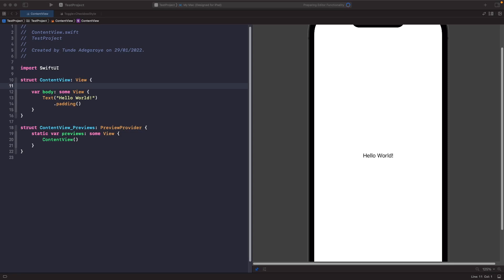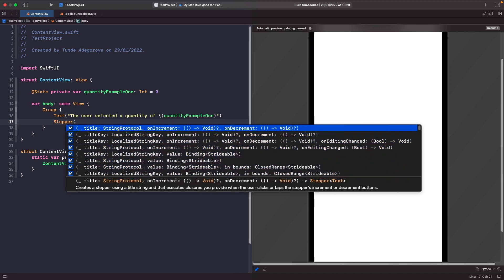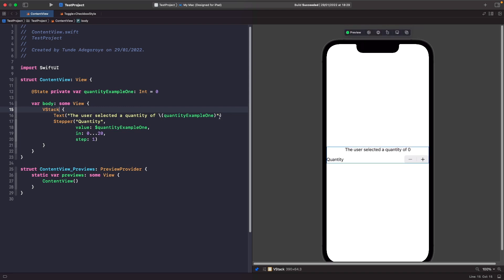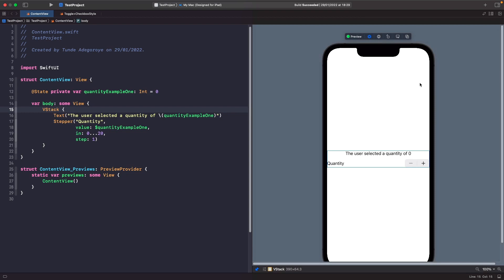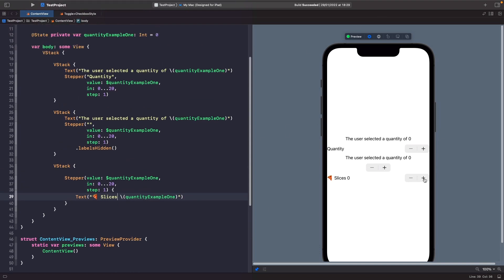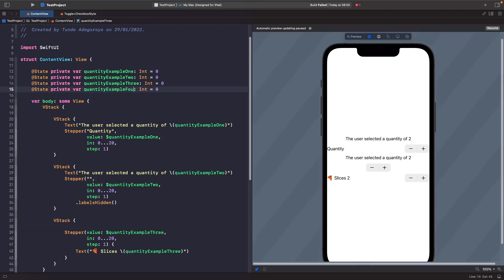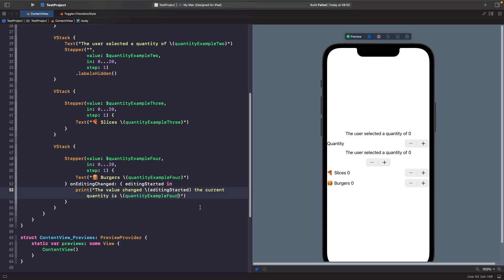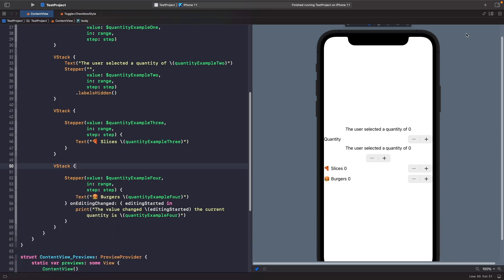How To Use Stepper SwiftUI (SwiftUI Stepper, SwiftUI Plus Minus, Swift UI Stepper Example)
In this video, we'll discuss the SwiftUI Stepper. We'll look at how to use Stepper SwiftUI and also what the purpose is for SwiftUI Stepper is in our SwiftUI apps. We'll in SwiftUI adding a stepper into a view and also create a source of truth that our view can read from so that we can capture the value that someone has selected depending on whether they've increased or decreased their selection.

In this Swift UI stepper example, we'll go through everything you need to know on how to use stepper SwiftUI.